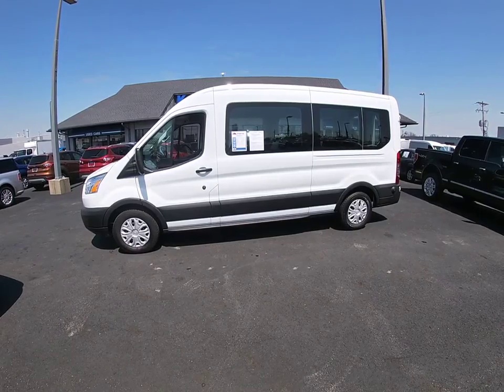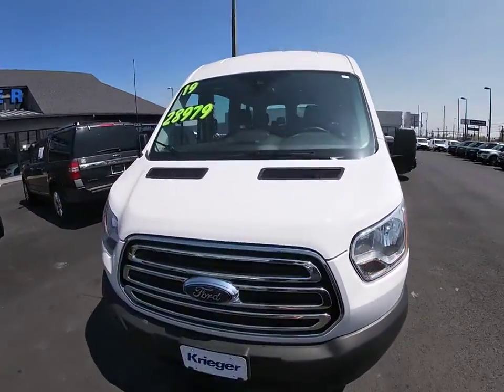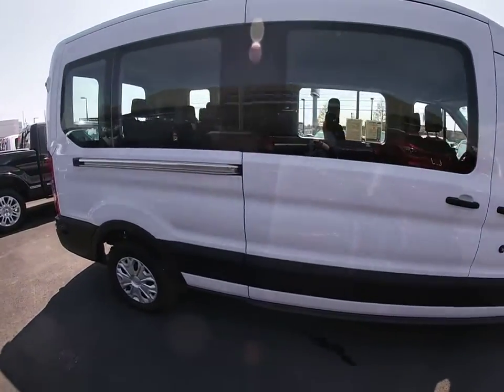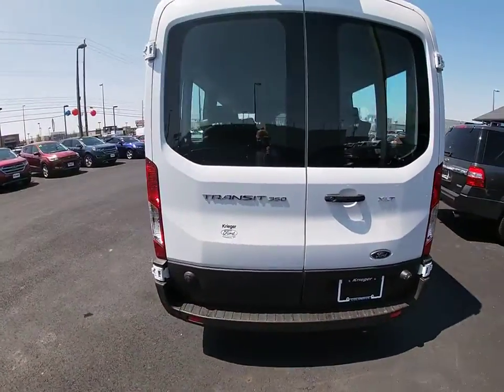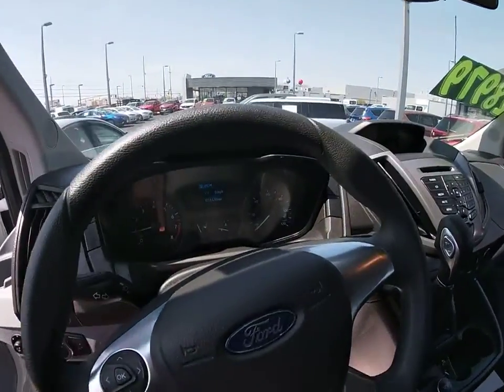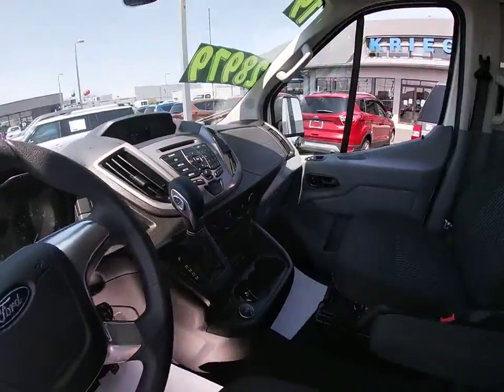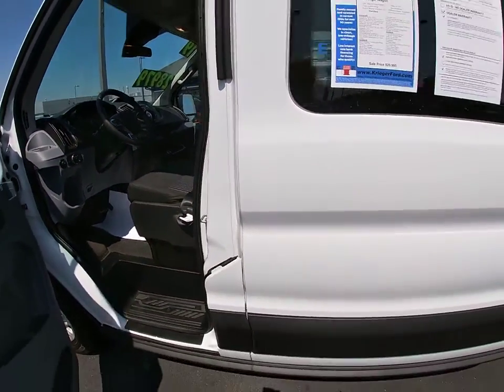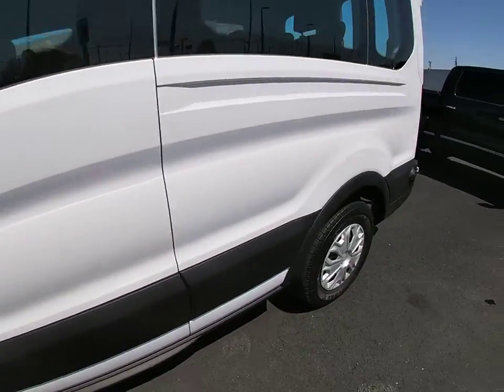2019 Ford Transit-350 Columbus, Delaware, Westerville, Gahanna, New Albany, OH B00062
Used 2019 Ford Transit-350 available in Columbus, Ohio at Krieger Ford. Servicing the Delaware, Westerville, Gahanna, New Albany, OH area.

Krieger Ford
1800 Morse Road

Clean CARFAX. CARFAX One-Owner. 2019 Ford Transit-350 XLT Passenger Van. Recent Service: WORKS PACKAGE: oil lube and filter change tires rotated battery hoses fluids belts brakes inspected used car complete detail. brbrOxford White 2019 Ford Transit-350 XLT ABS brakes Electronic Stability Control Illuminated entry Low tire pressure warning Remote keyless entry Traction control. RWD 6-Speed Automatic with Overdrive 3.7L V6 Ti-VCT 24V